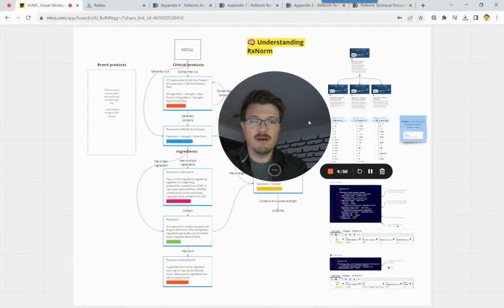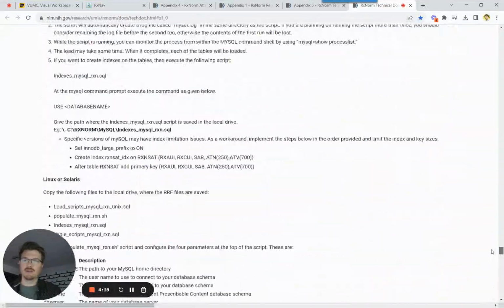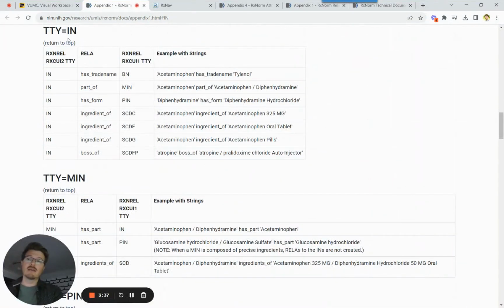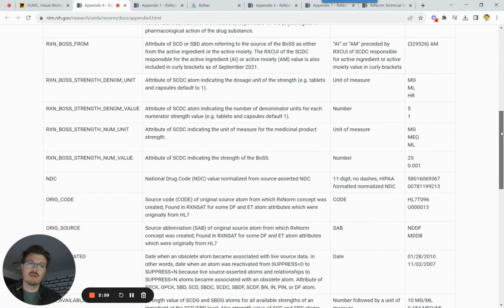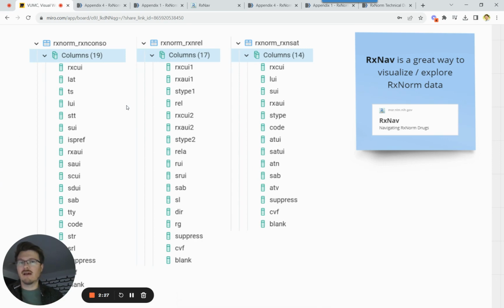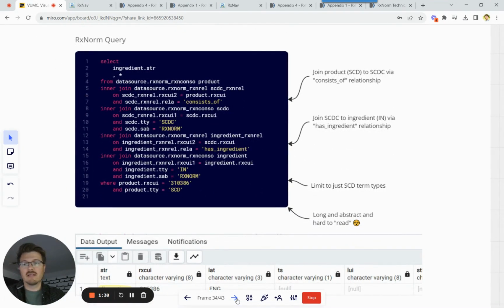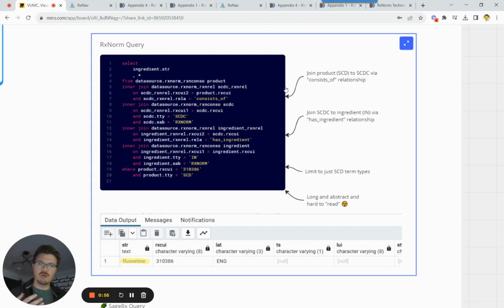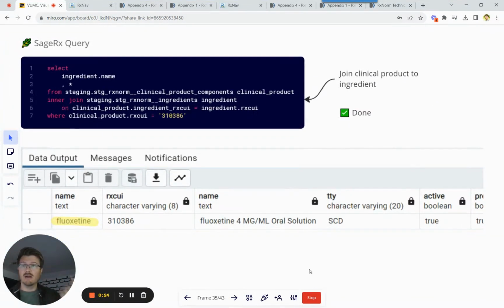Understanding RxNorm - Part 1